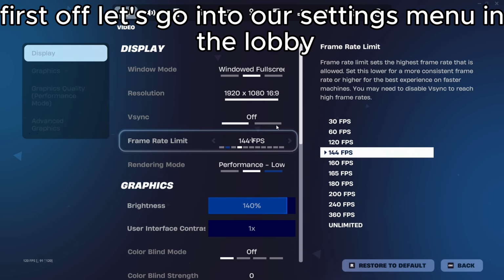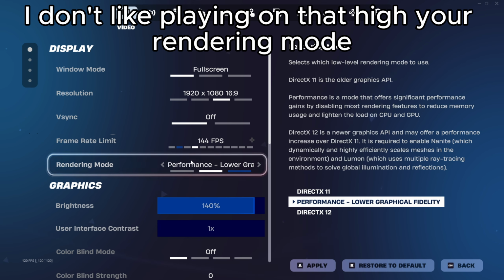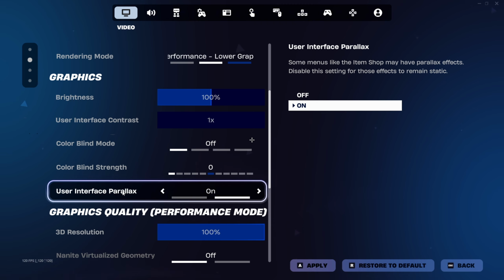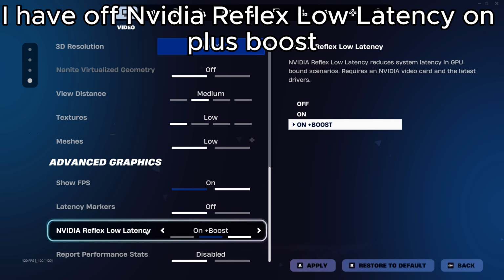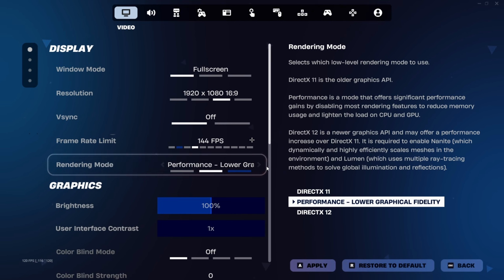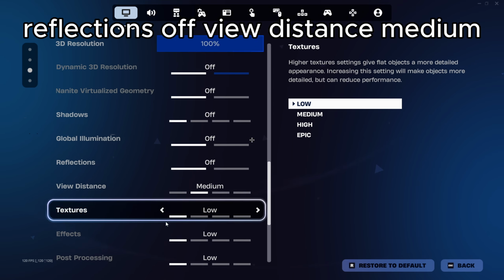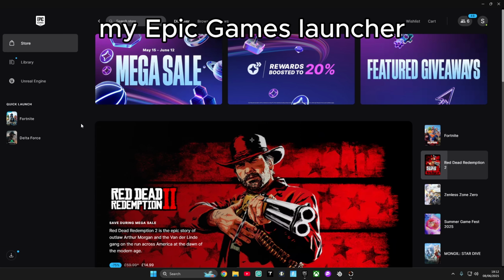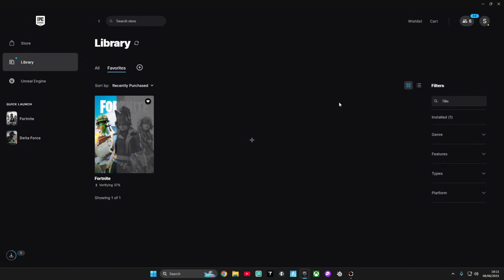The Best Settings For Fortnite Season 3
In todays video i am showing you the best settings for chapter 6 season3

PC Specs:
CPU-Intel Core i7-12700KF 3.6 GHz 12-Core Processor
CPU Cooler-Cooler Master MasterLiquid 240L Core ARGB Liquid CPU Cooler
MotherBoard-MSI B760 GAMING PLUS WIFI ATX LGA1700 Motherboard
RAM-TEAMGROUP T-Create Expert 32 GB (2 x 16 GB) DDR5-6000 CL30 Memory
Storage-Samsung 990 Pro 1 TB M.2-2280 PCIe 4.0 X4 NVME Solid State Drive
GPU-Asus DUAL EVO OC GeForce RTX 4060 Ti 16 GB Video Card
Case-NZXT H5 Flow (2022) ATX Mid Tower Case
Power Supply-Corsair SF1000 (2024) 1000 W 80+ Platinum Certified Fully Modular SFX Power Supply